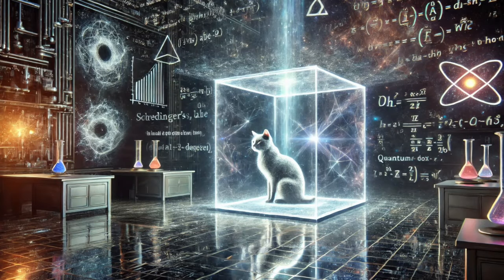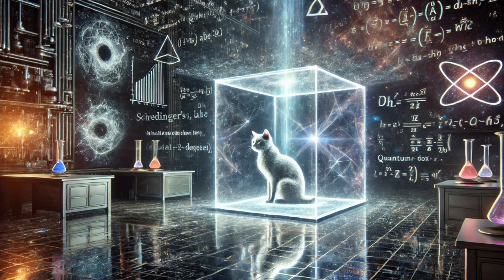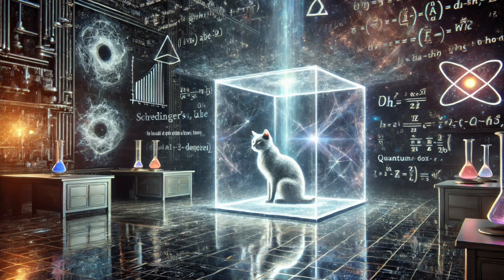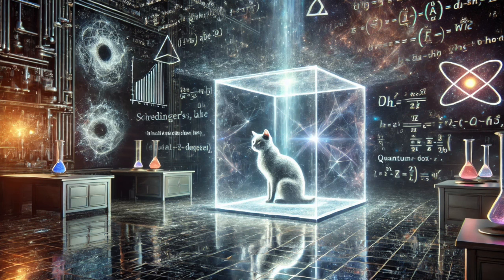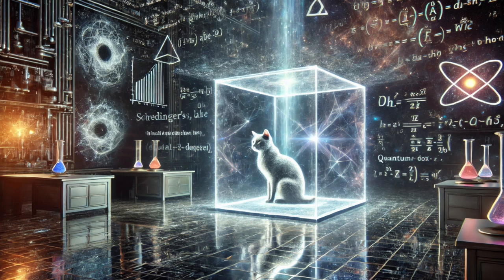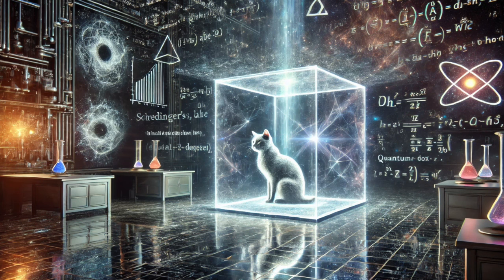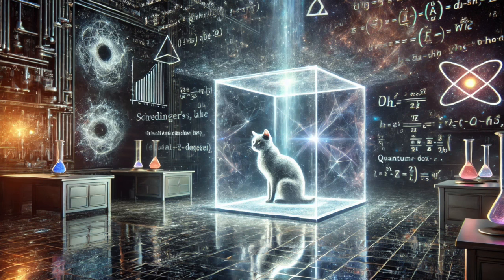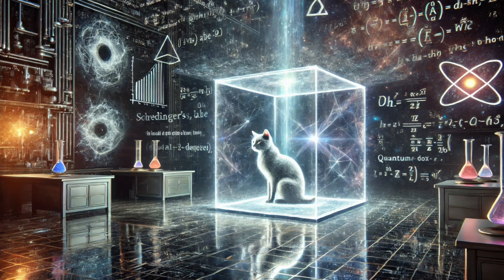THE SCHRODINGER'S CAT PODCAST, Exploring the Original paper by Erwin Schrodinger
In a state-of-the-art quantum lab bathed in eerie, shifting light, a box sits at the center of an unsolvable mystery. Within its semi-transparent walls lies a paradox made manifest—a cat caught in a state of being both alive and dead, its form flickering like a holographic enigma. Surrounding the box are equations floating in the air, symbols of humanity's desperate attempt to understand the unfathomable. Quantum particles swirl and pulse with an otherworldly rhythm, as though the universe itself were holding its breath. But the lab is empty now, the observer gone—leaving only the silent question: does the act of looking decide reality, or does reality decide for itself?